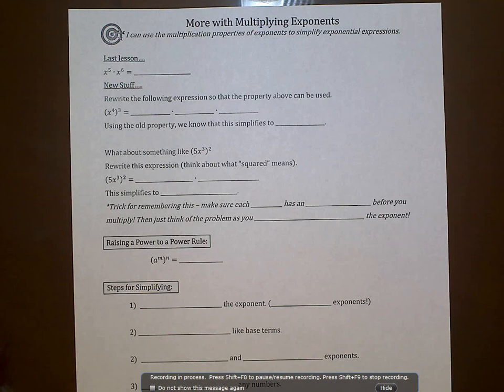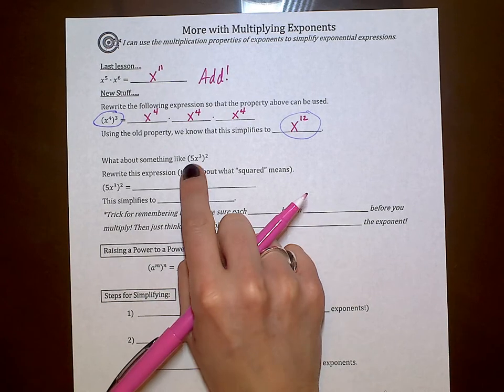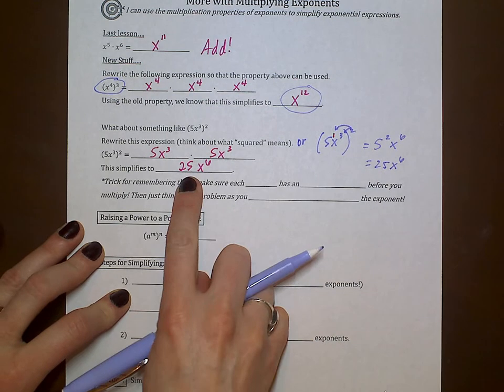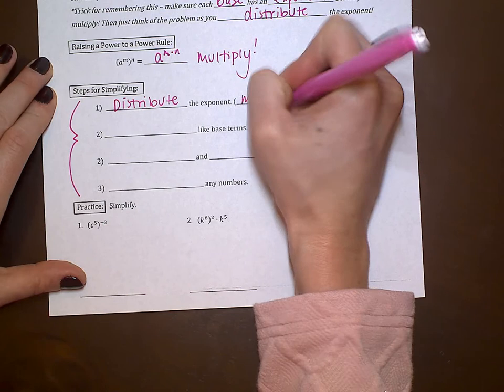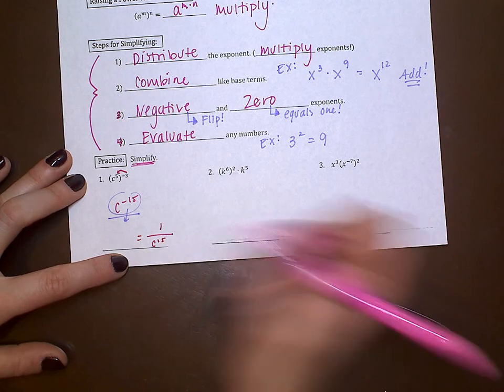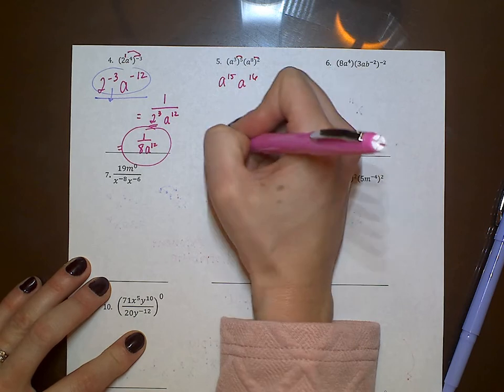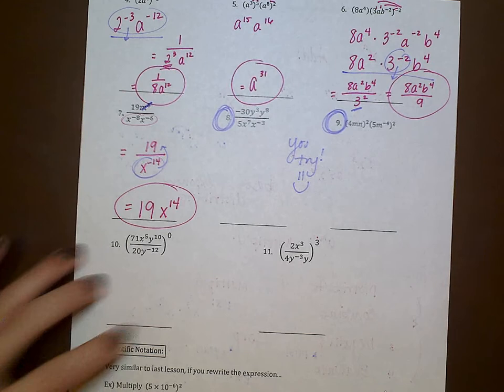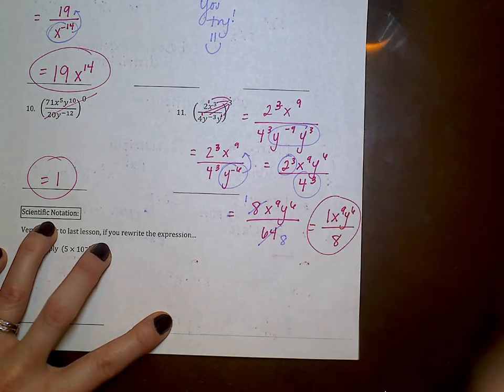More with Multiplying Exponents